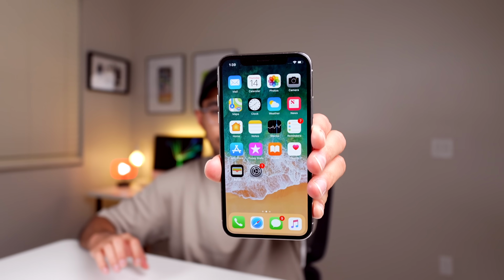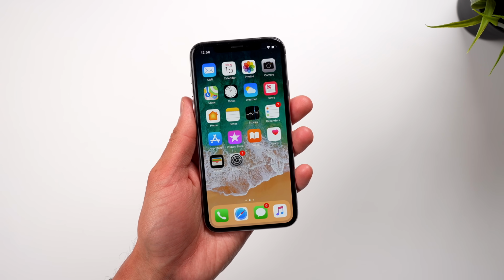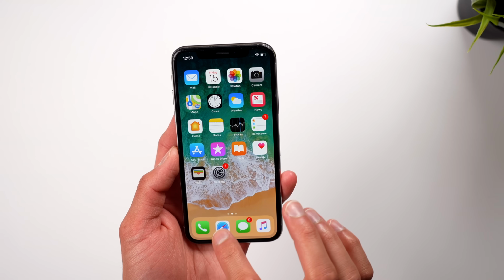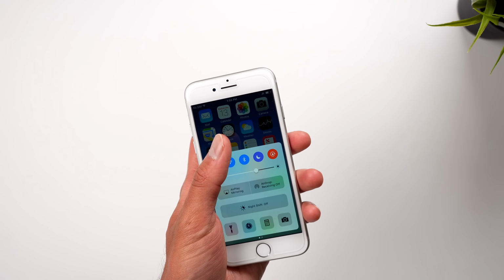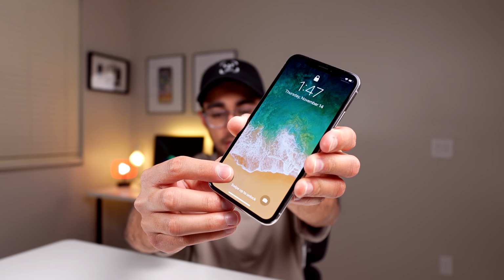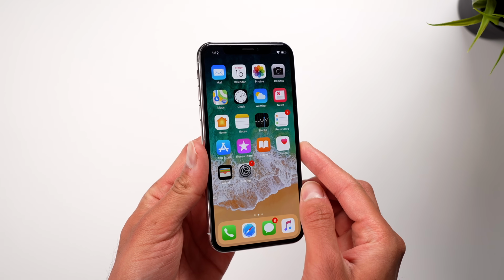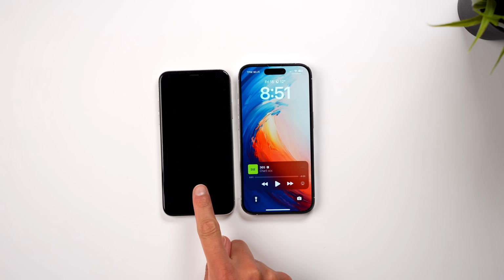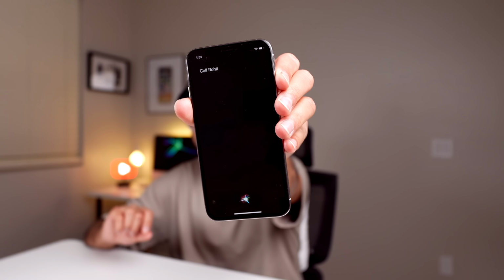iOS features that apple removed!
who remembers these iOS features?!

My gear!

Camera body - Sony A6700
Camera lens - Sigma 18-50 f/2.8
Lav mic - DJI Mic
Desk lamp
Monitor lights

Timestamps:
0:00: Intro
0:18: Old Volume HUD
0:53: Old App Switcher
1:36: Old Control Center
2:28: 3D Touch
3:28: Parallax Effect
3:58: Old Lock Screen Layout
4:40: Old Siri Interface